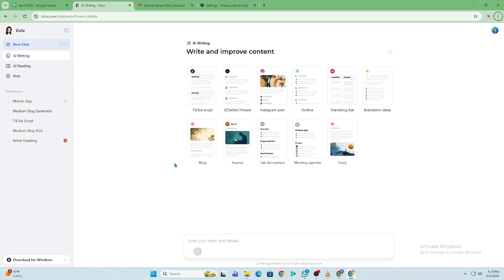How to Fix Dola AI Output Error Full Guide 2026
Getting output errors in Dola AI? In this 2026 full guide, learn step-by-step solutions to fix Dola AI output issues, improve AI accuracy, and get consistent results on desktop and mobile. Perfect for US users who rely on Dola AI for productivity, content creation, and automation.